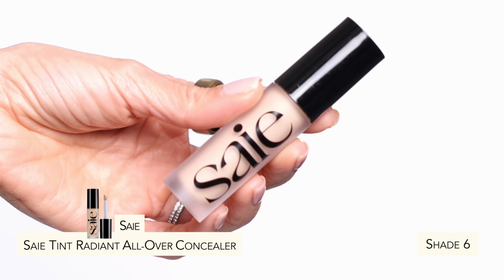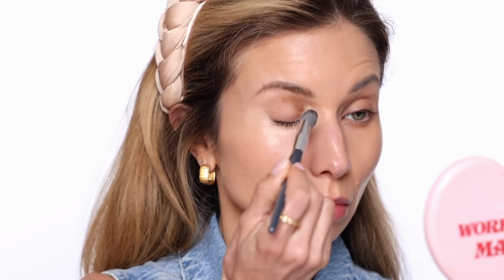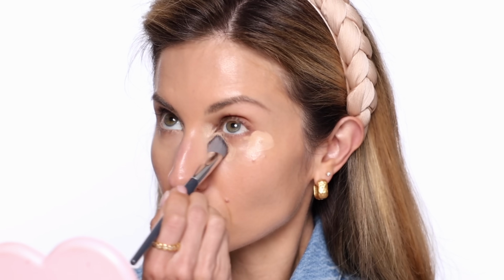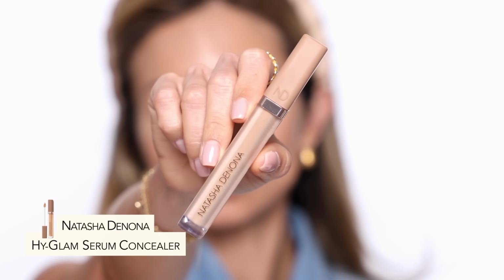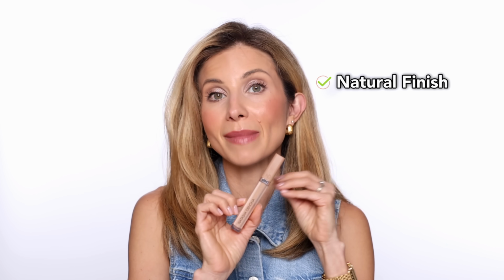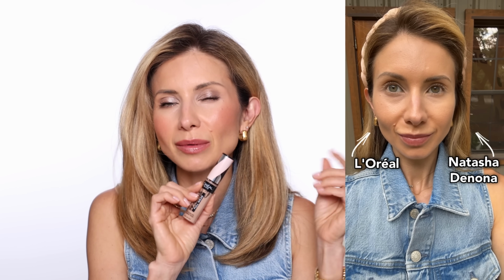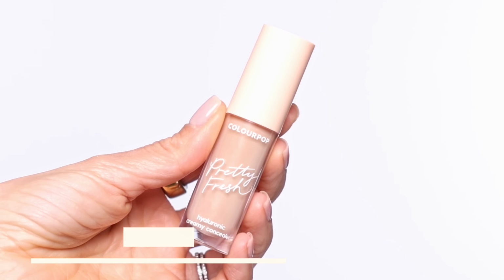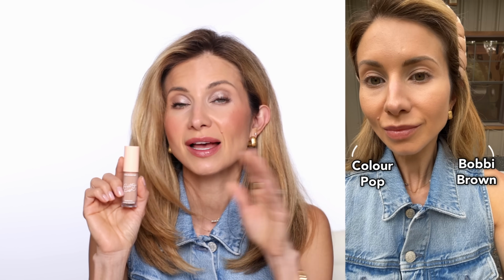TOP Concealers for Mature Skin! Makeup Artist Approved!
Hi Friends! If you enjoy this video about Concealers for Mature Skin, you will also like this video The Secret To Apply Under-Eye Concealer Like a Professional Makeup Artist (5 pro tips!)

FULL COVERAGE CONCEALERS
Natasha Denona, Hy-Glam Brightening & Hydrating Medium to Full Coverage Crease Proof Serum Concealer (P3)

BK Beauty X Nikki La Rose, N14 Petite Precision Multitasker Brush

TIMESTAMPS
00:26 - Saie Concealer
02:46 - Setting Powder
03:40 - Maybelline Concealer
04:22 - Side By Side
05:11 - Natasha Denon Concealer
07:05 - L’Oreal Concealer
08:04 - Side By Side
08:20 - Bobbi Brown Concealer
09:23 - ColourPop Concealer
10:46 - Side By Side